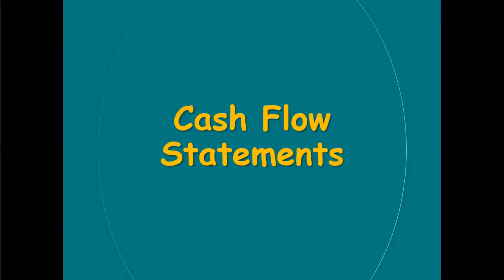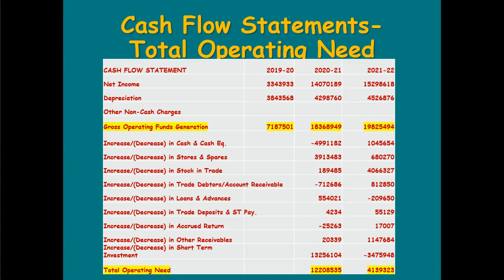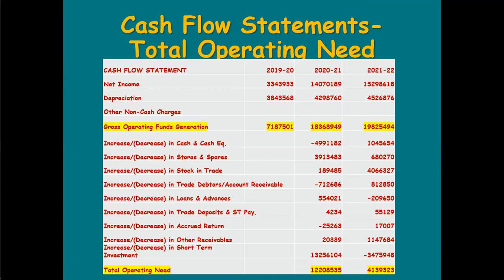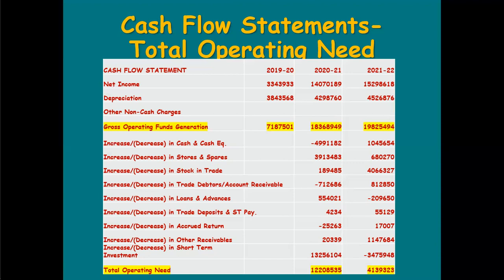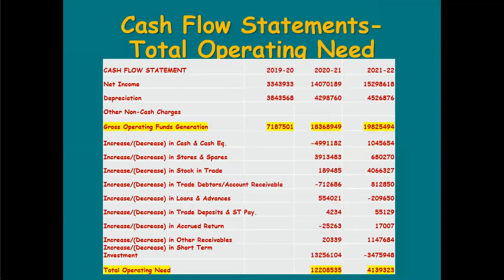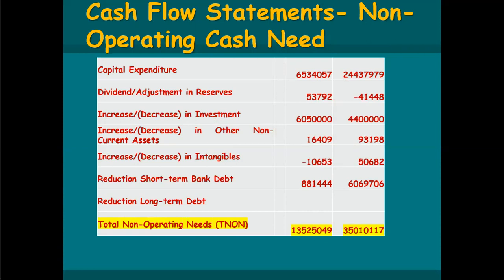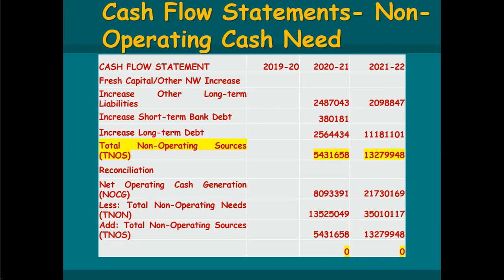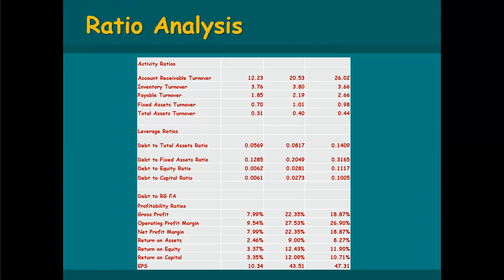Financial Statements Analysis Part-9 MBA/BBA/BS banking & finance/ accounting & finance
Financial Reality Presents:
Financial Statements Analysis series is focused both for financial institutions for credit evaluation, investors for securing their investment and for academia MBA/BBA/BS banking & finance/ accounting & finance students. This series help the viewers to develop the ability to interpret the ratios, to measure the health of company and to understanding the financials. It is financial literacy tool.